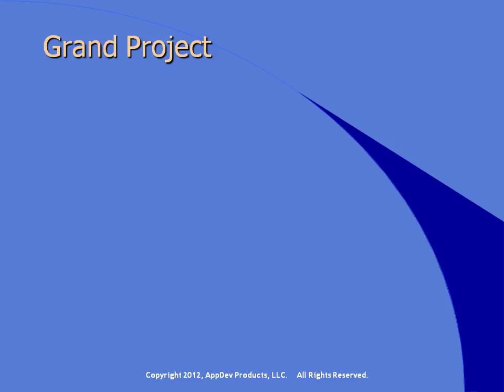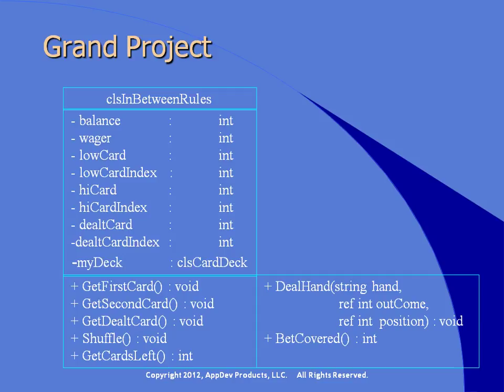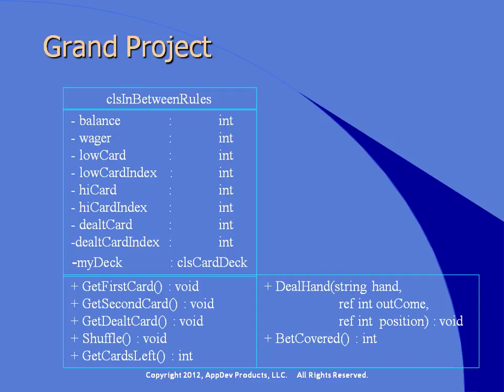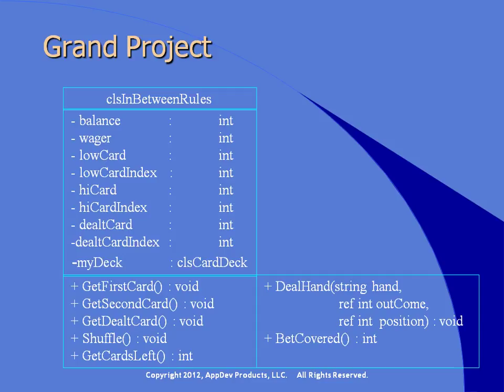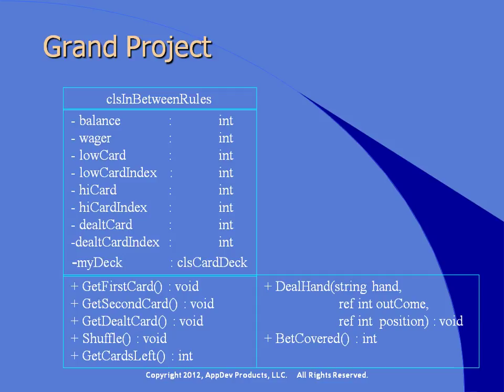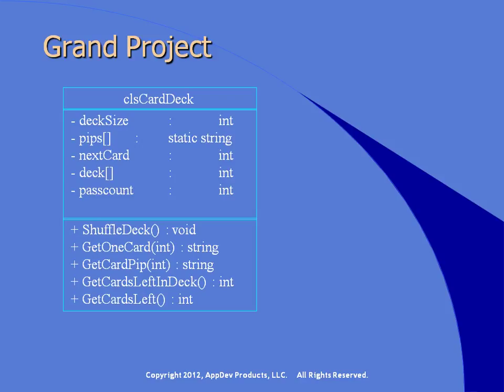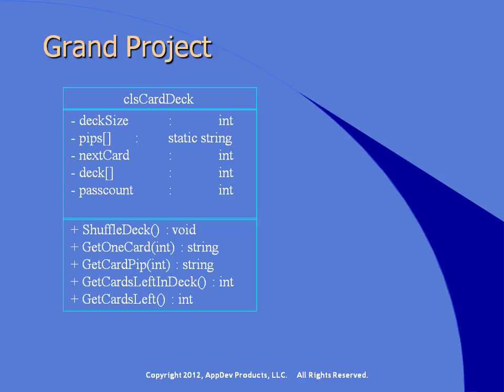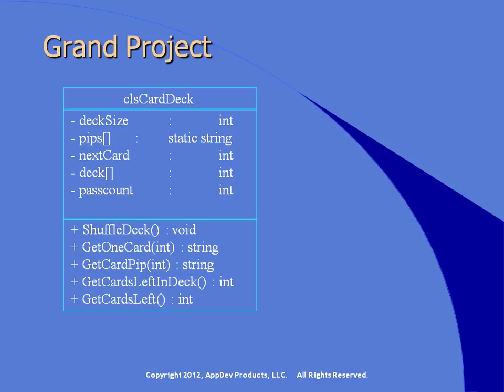Object Oriented Programming Player LearnNowOnline 23